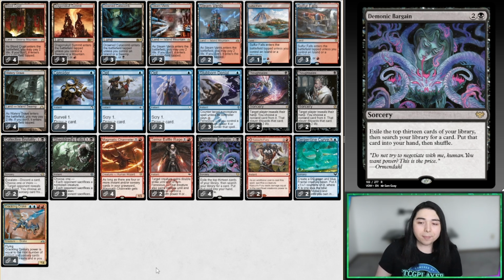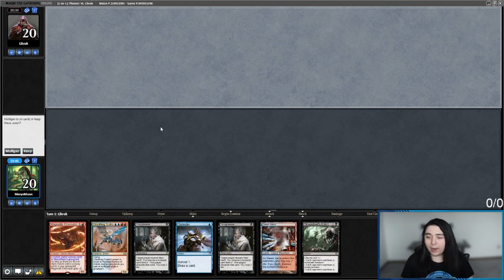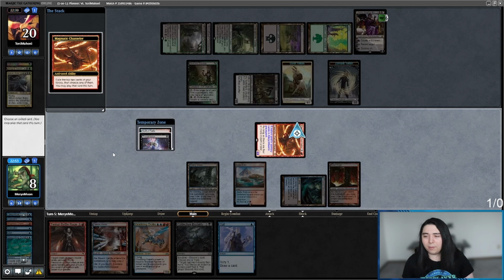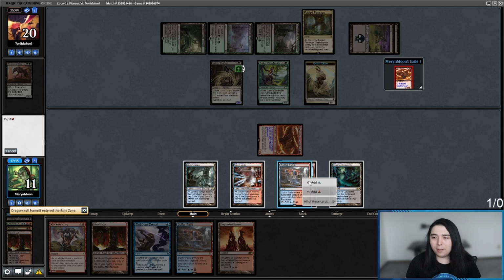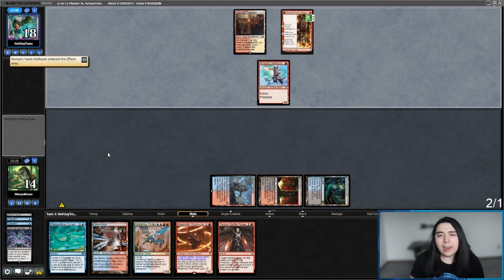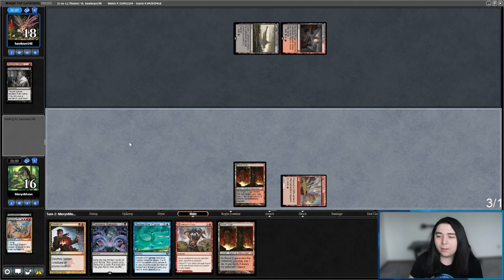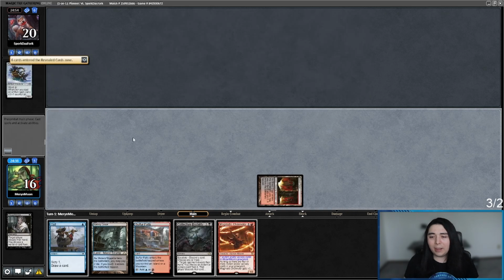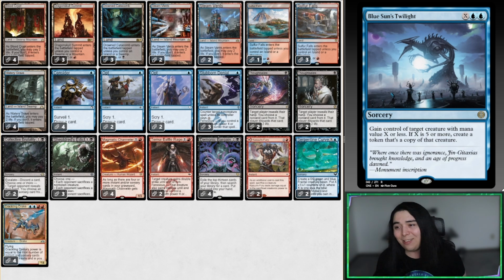PIONEER 👹 Demonic Drakes 👹 ONE SHOT COMBO 【 MTG Gameplay 】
For today's MTG Pioneer Gameplay video, we are checking out a Grixis Demonic Drakes deck from Semba Nobuhisa. Crackling Drake gets buffed for each instant and sorcery we control either in exile or the graveyard. Demonic Bargain is a tutor card, but in exchange it exiles the top thirteen cards of your library. See the synergy here? We can buff our Crackling Drake or Serpentine Curve massively with Demonic Bargain, and also tutor them, or tutor something like a Temur Battle Rage or a Fling so we can one shot our opponent in a single turn.